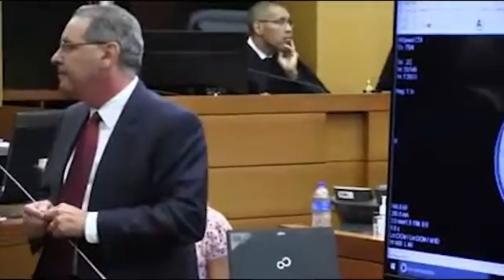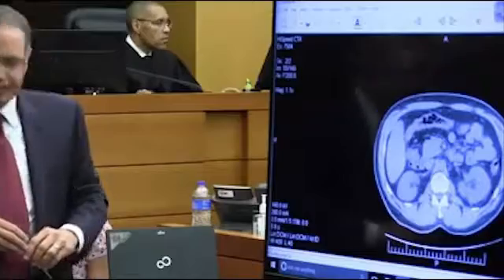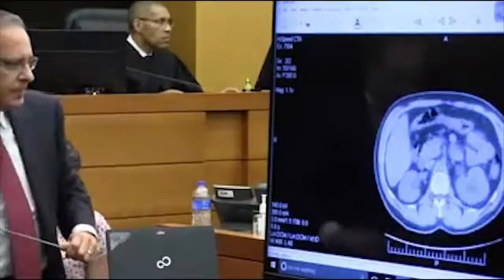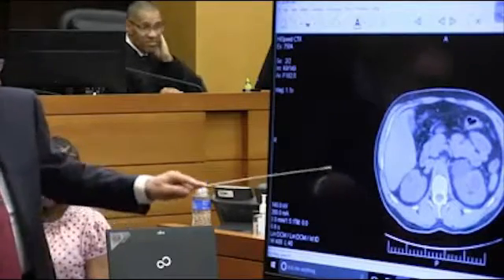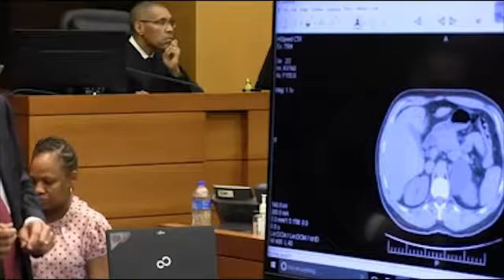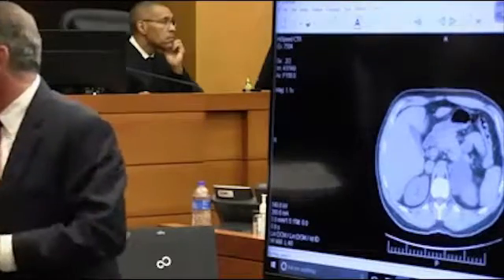Moradov Capelouto Testimony